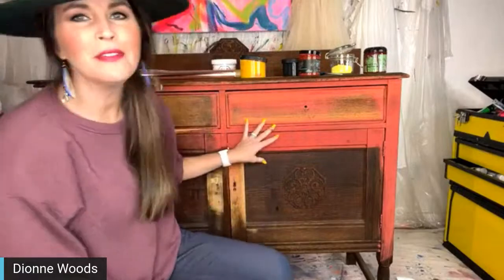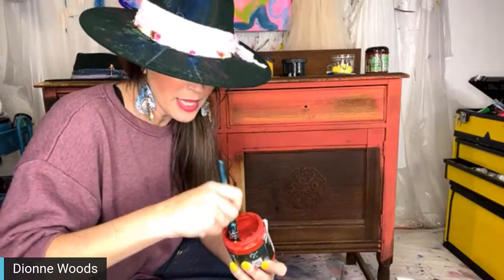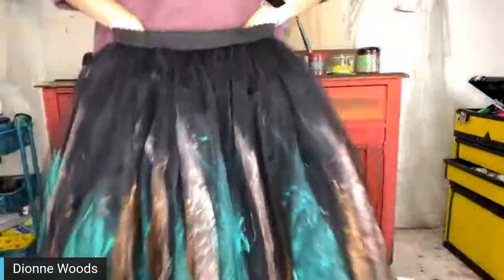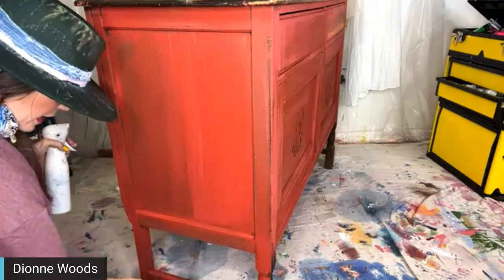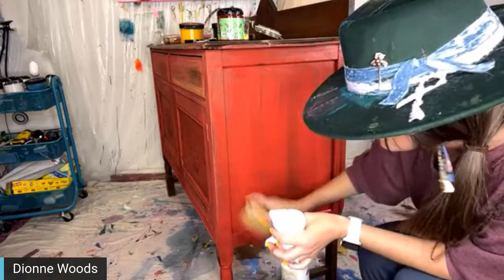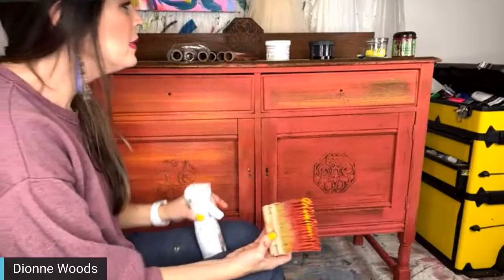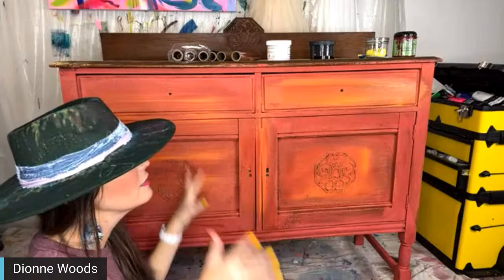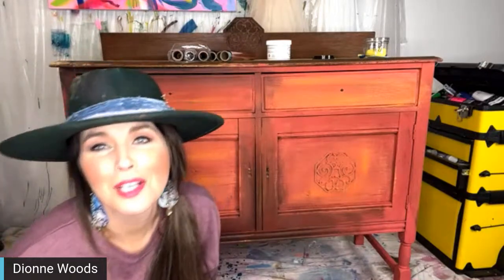PaintTalk starts with a new buffet makeover….RED?